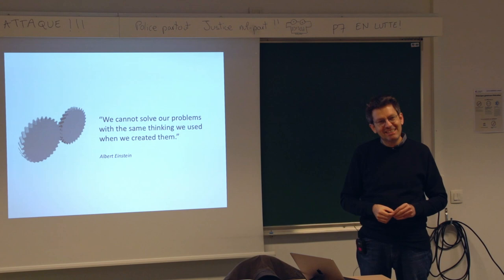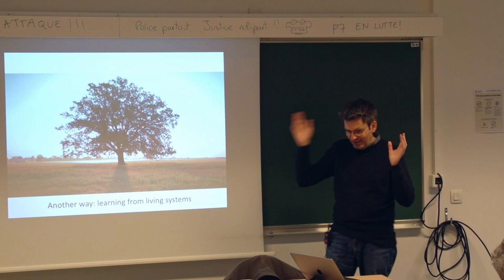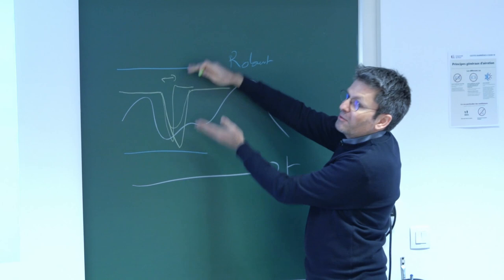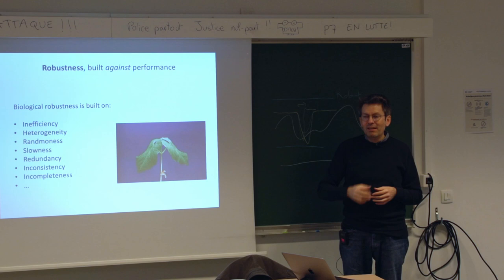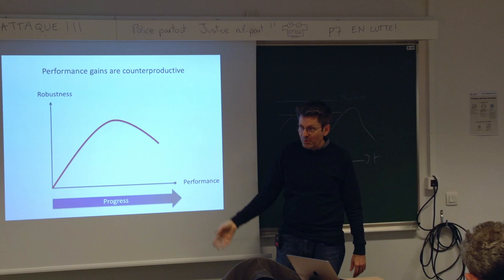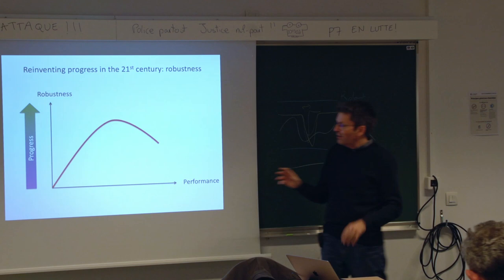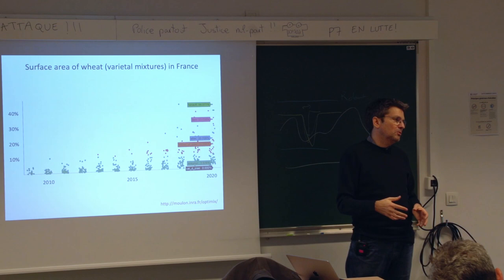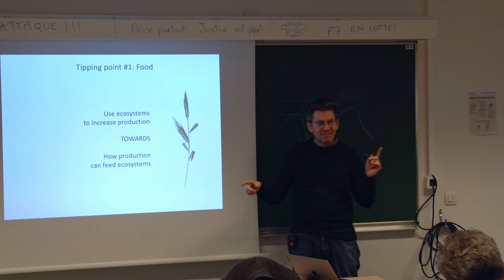#246 — Robustness: lessons from living systems?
Olivier Hamant, Senior research in biology, INRAE.